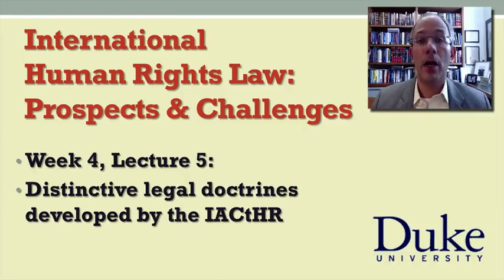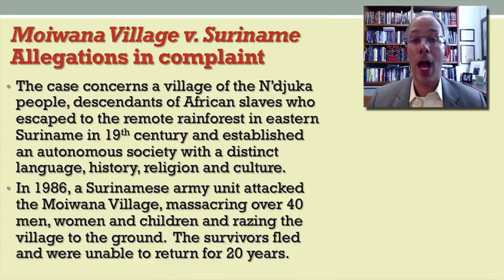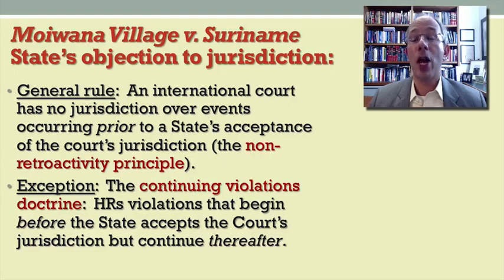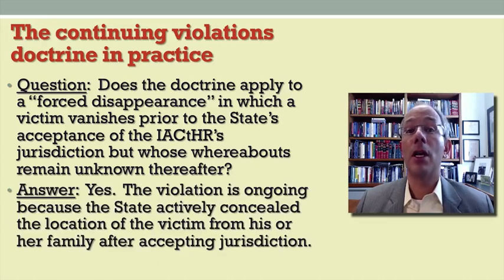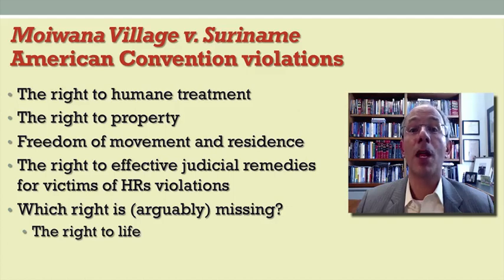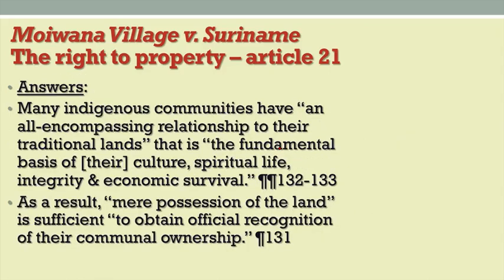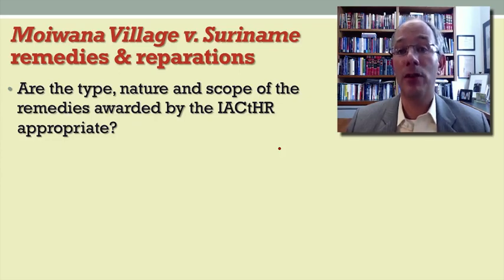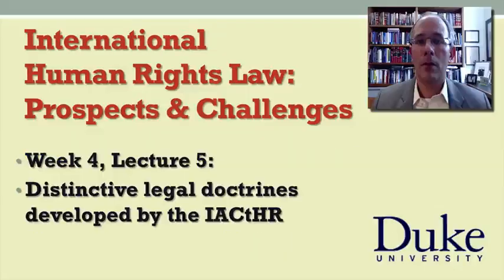5 5 Lecture 5 Distinctive legal doctrines developed by the IACtHR